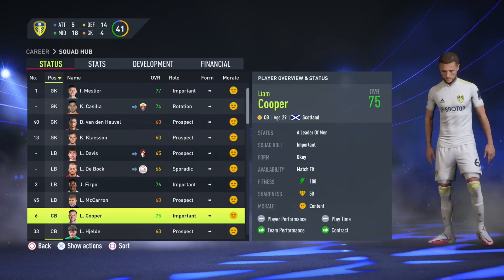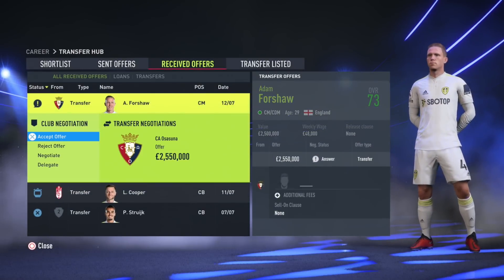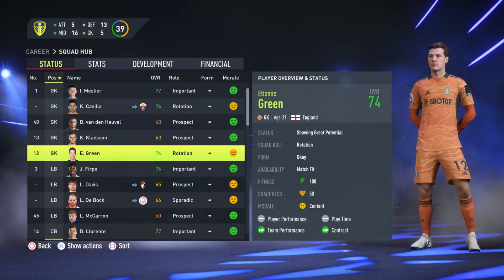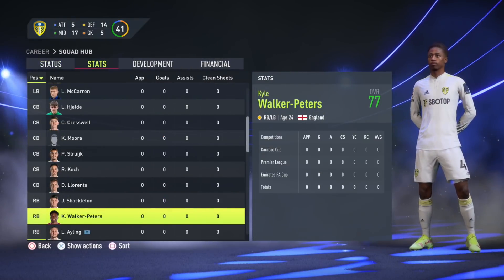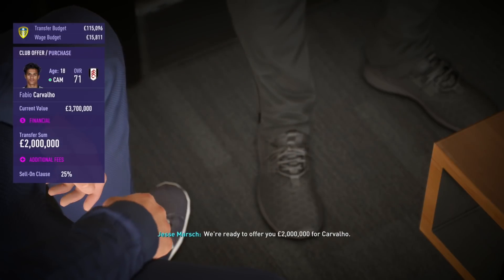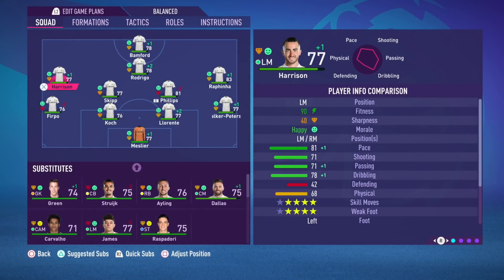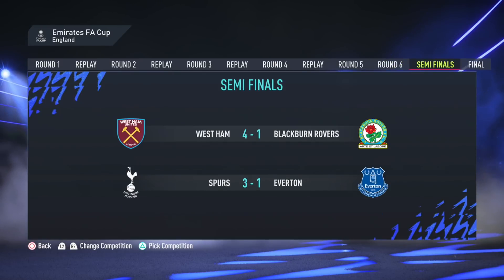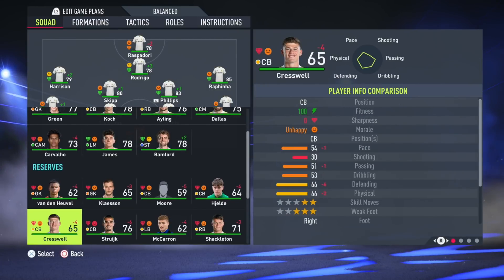FIFA 22 | Who To Sign For... LEEDS UNITED CAREER MODE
After four years in charge, Leeds United decided to pull the trigger and replace Marco Bielsa after a tough second season in the top flight. American Jesse Marsch is now at the helm, and enjoyed his first Premier League win last weekend. Leeds are by no means established in the top flight just yet but with a four star team, fantastic talent in Raphinha and Kalvin Phillips, and some great young players too, this is a perfect team to start with in this years Career Mode for a long term RTG. Great kits, loyal fanbase, fierce rivalries and a great stadium... Leeds are a top choice for a PL side to manage this year! ⚪️

Hope you enjoyed guys, how about that finish? 😅. Hope you've all had a fantastic week, and enjoy your weekend! 👍🏻

| SOCIAL LINKS |